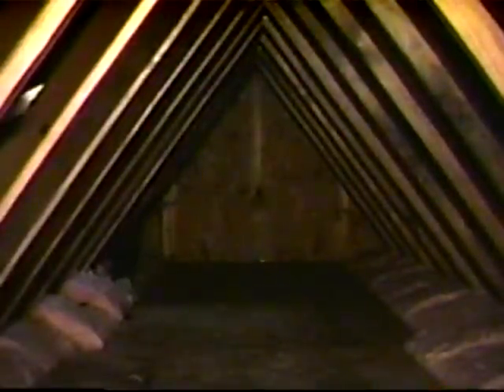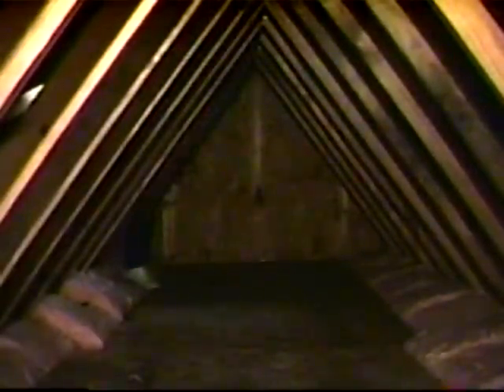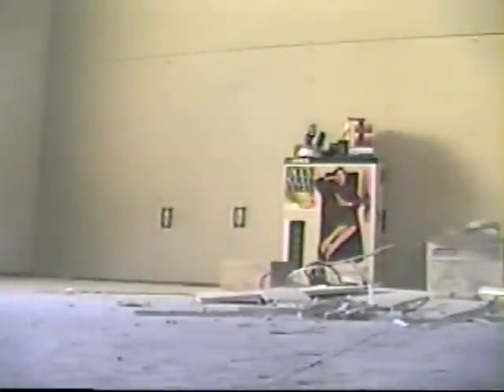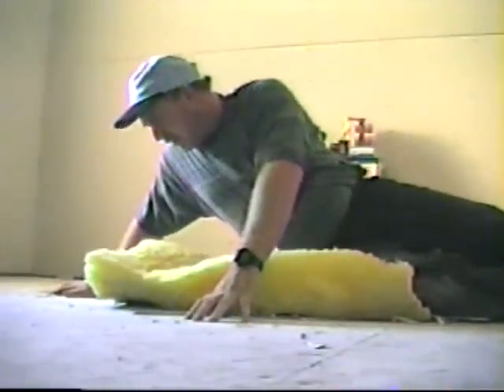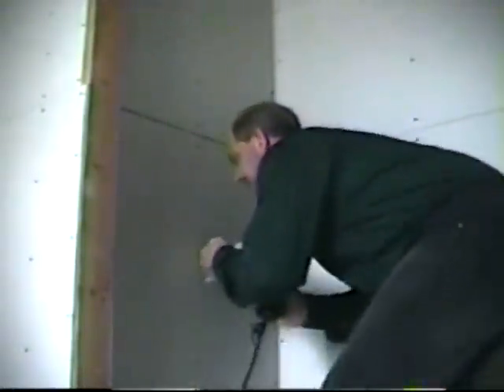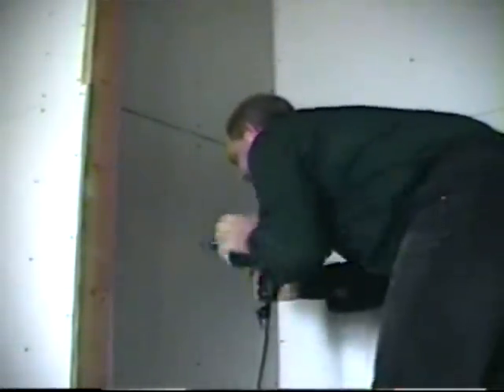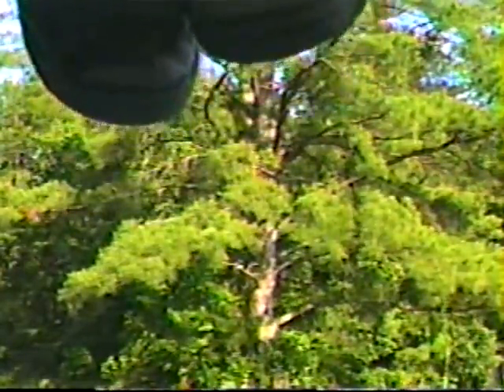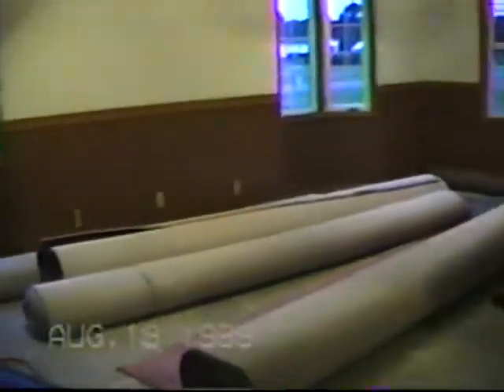Don't try this at home ! 3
tripps videos